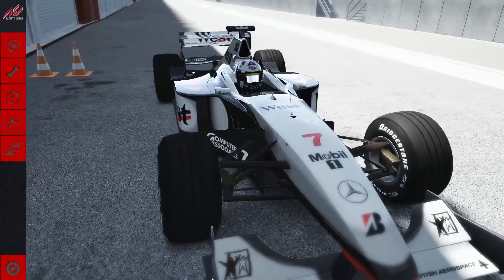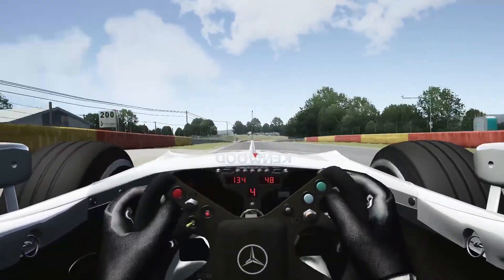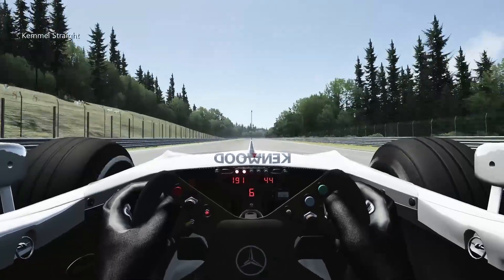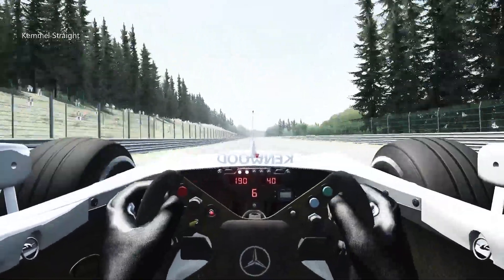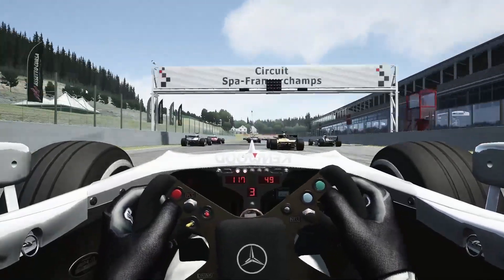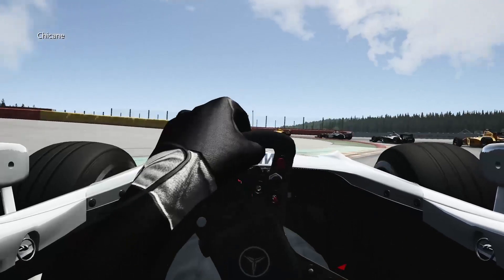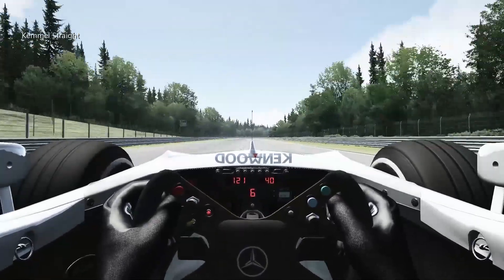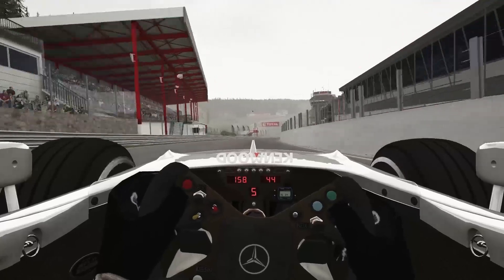Assetto Corsa - The best F1 car you'll ever drive (MP4-13)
Okay now this may sound a little pathetic to some of you out there, but driving this car actually made me a little bit emotional.

As a very young boy, I loved F1 and dreamed that someday that I'd be able to race alongside the people that I looked up to. Sadly that could never have happened, but this car is such a faithful reproduction of the cars that I grew up with, that I found myself lapping Spa with a smile on my face and a tear in my eye.

If you have any sort of interest in Formula 1 cars, or even just open wheelers then you NEED to drive this.